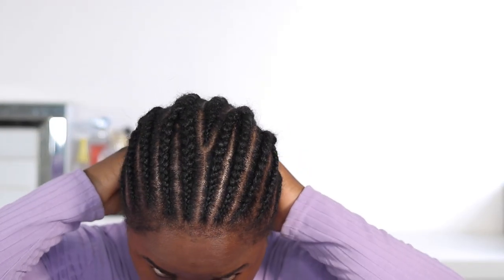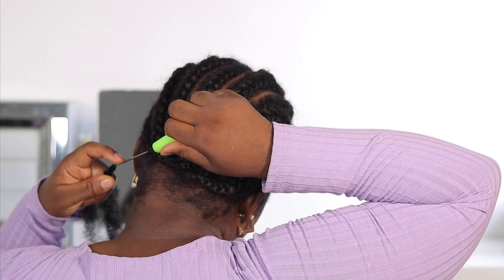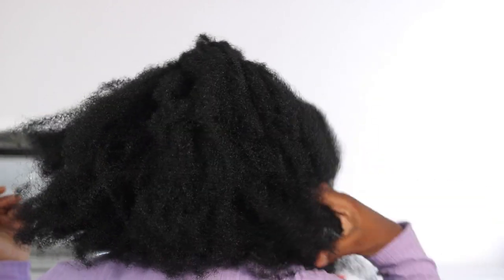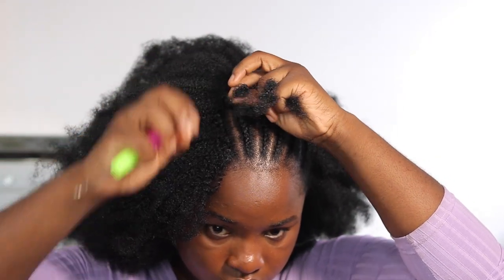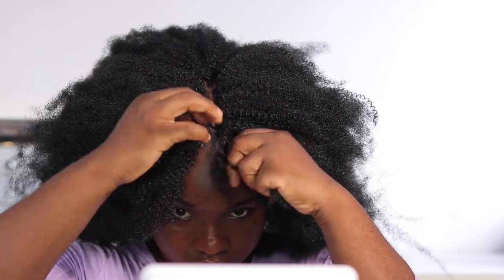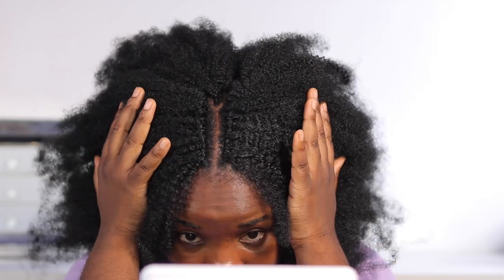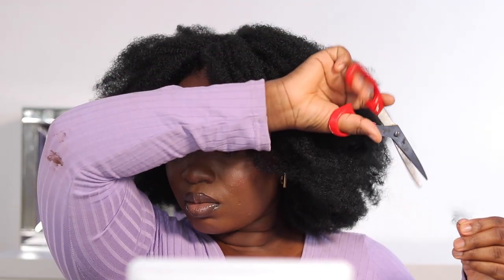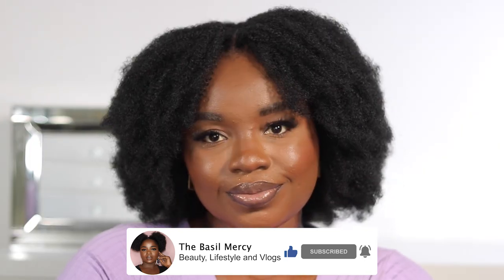AFRO CROCHET BRAIDS HAIR TUTORIAL | NO LEAVE-OUT NEEDED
Hey Lovelies, in today's video we are going to be installing afro crochet hair with no leave out. This easy hairstyle is perfect for those who want to try out crochet braids, and it doesn't require any leave-out.

This afro crochet braids hair tutorial is super cute and easy to achieve.

+ FILMING EQUIPMENT
- Canon 750D
- Ringlight
- 2 LED LIGHTS